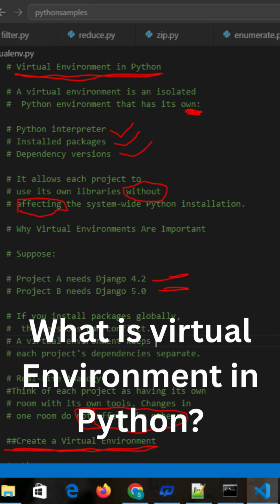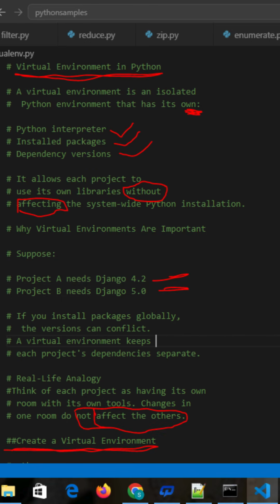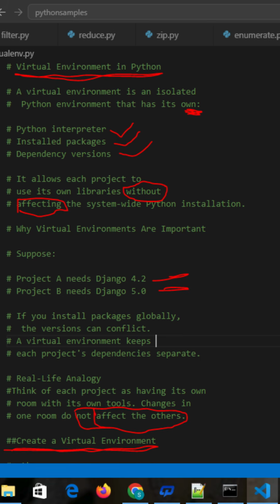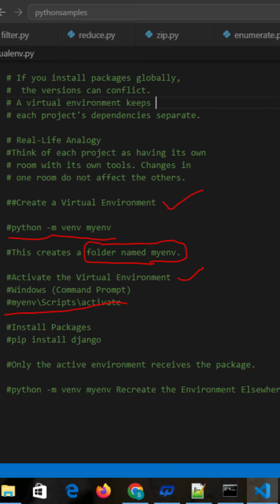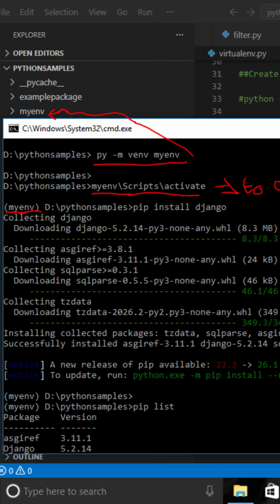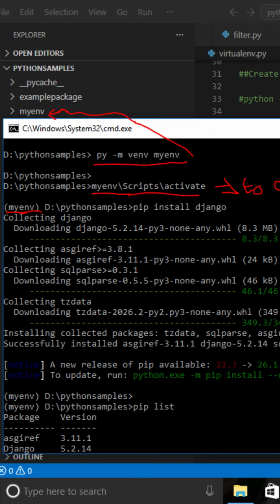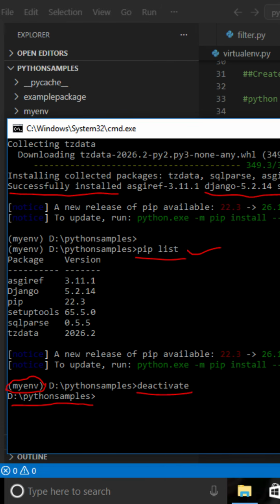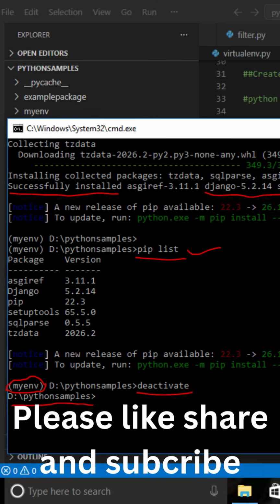What is virtual Env? how to Virtual Environment python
# Virtual Environment in Python

# A virtual environment is an isolated
#  Python environment that has its own:

# Python interpreter
# Installed packages
# Dependency versions

# It allows each project to
# use its own libraries without
# affecting the system-wide Python installation.

# Why Virtual Environments Are Important

# Suppose:

# Project A needs Django 4.2
# Project B needs Django 5.0

# If you install packages globally,
#  the versions can conflict.
# A virtual environment keeps
# each project's dependencies separate.

# Real-Life Analogy
Think of each project as having its own
# room with its own tools. Changes in
# one room do not affect the others.

python -m venv myenv

This creates a folder named myenv.

myenv\Scripts\activate

Only the active environment receives the package.

python -m venv myenv Recreate the Environment Elsewhere

View Installed Packages
pip list